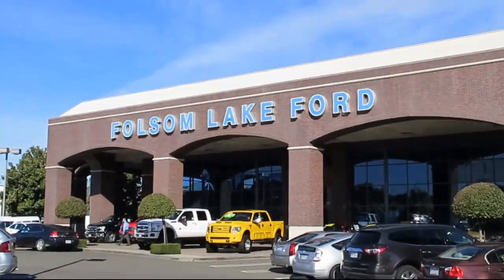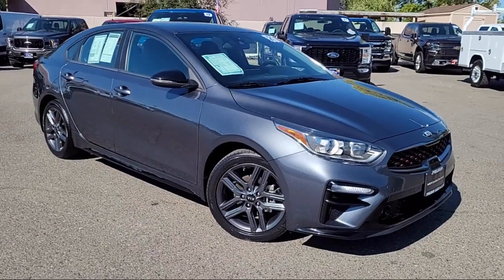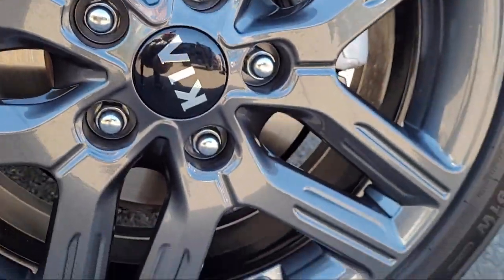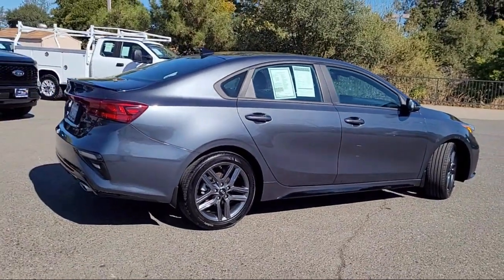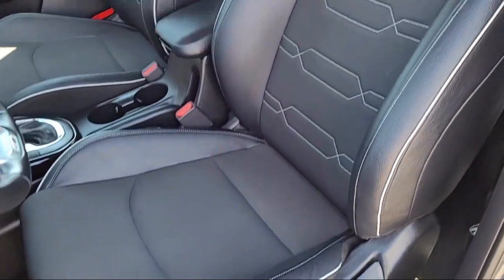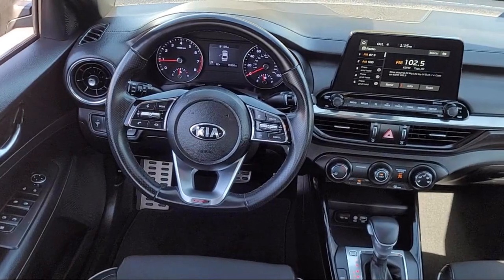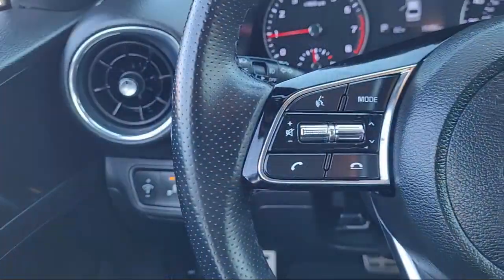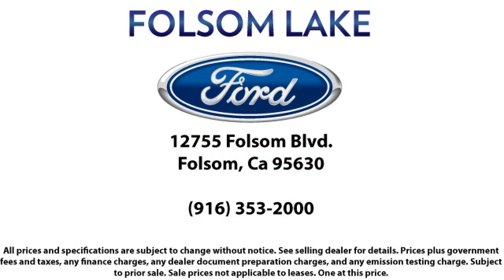2021 Kia Forte GT-Line Sedan Folsom Sacramento Roseville Elk Grove El Dorado Hills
2021 Kia Forte GT-Line Sedan Stock Number: P2962 Vin:3KPF34AD5ME354068.
12755 Folsom Blvd.